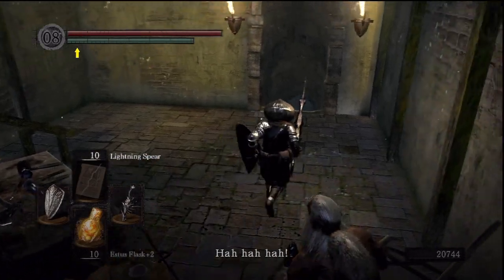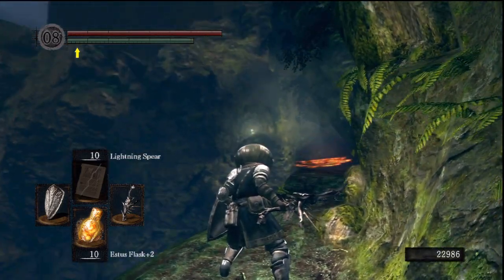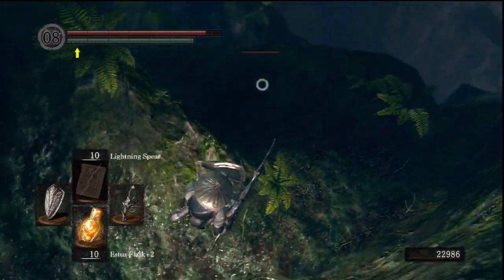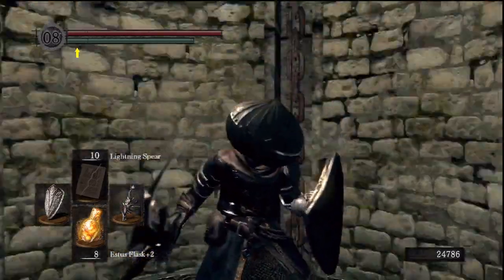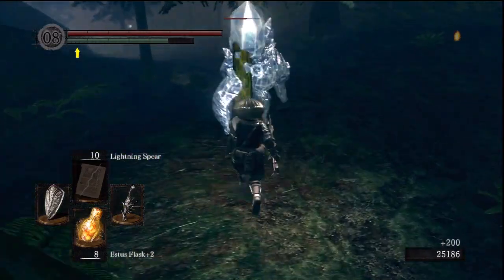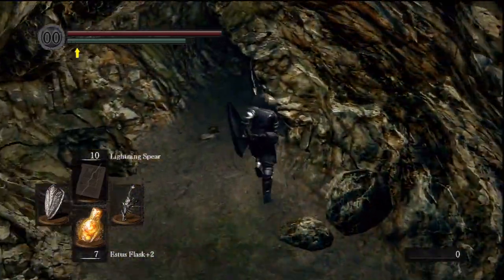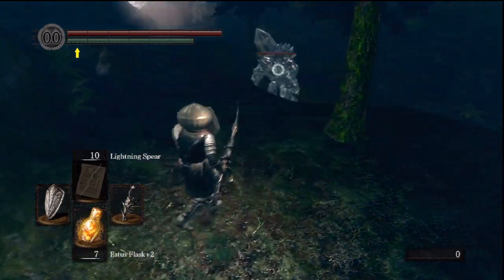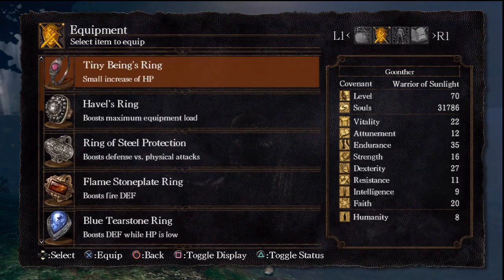Let's Play Dark Souls - 73